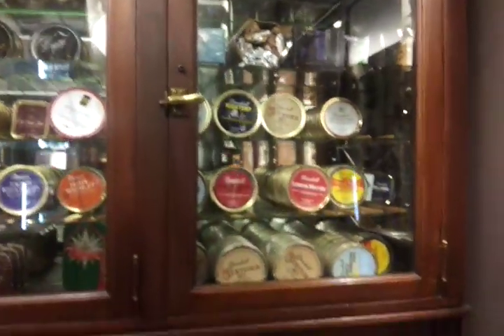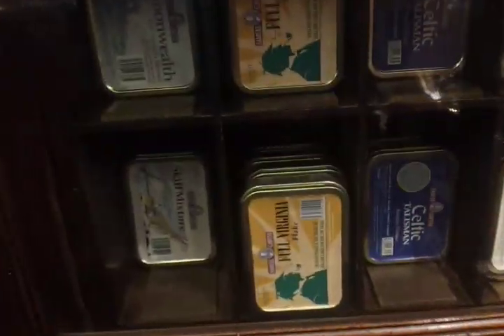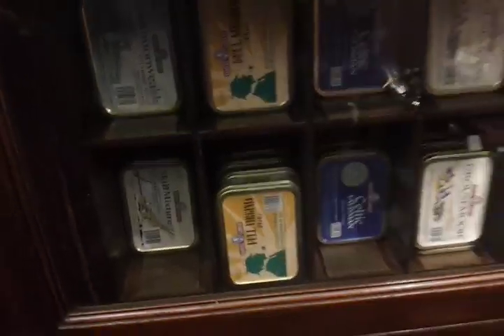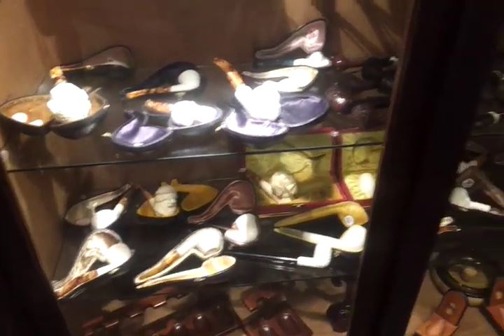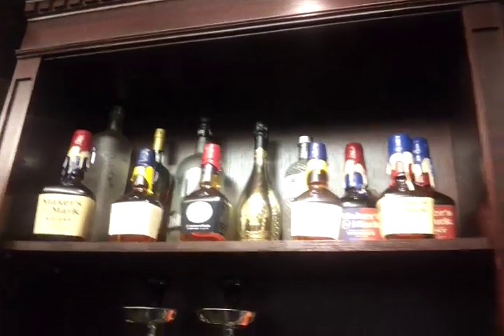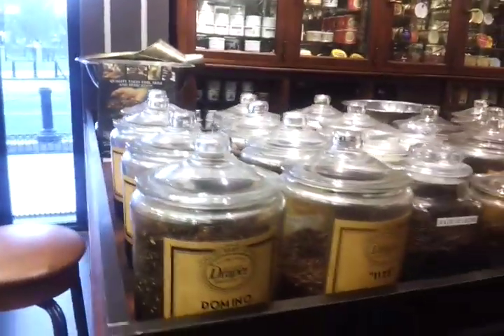Draper Tobacconist near the White House - DC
A tobacconist near the White House.